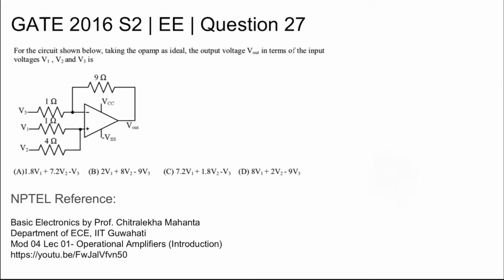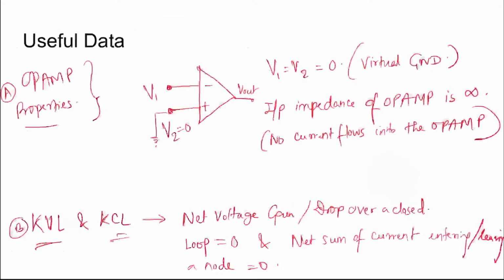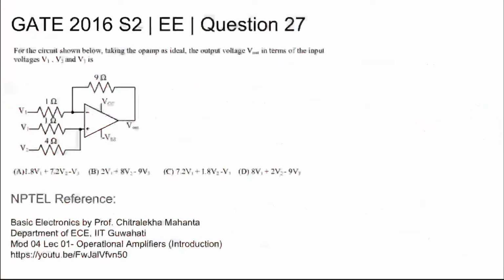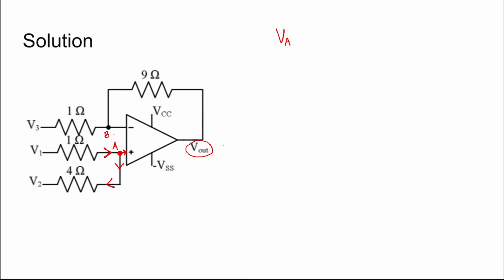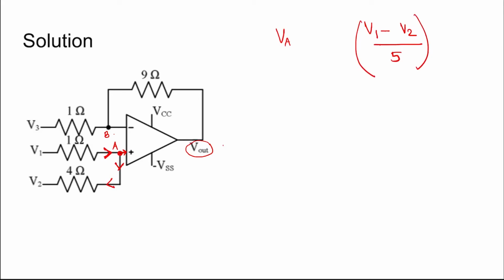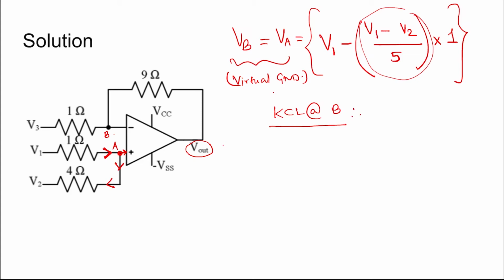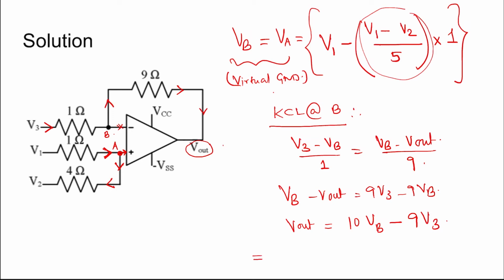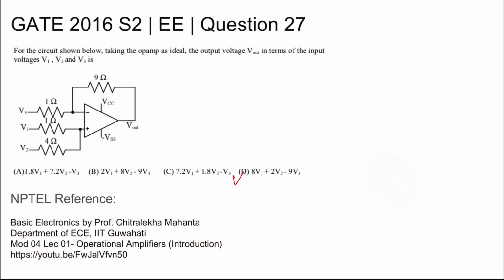Q27 EE 2016 S2